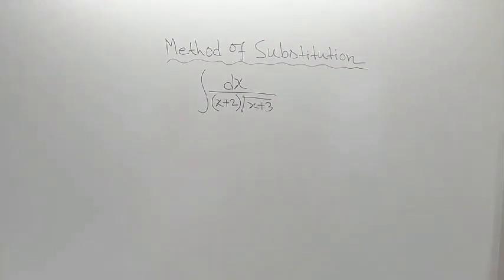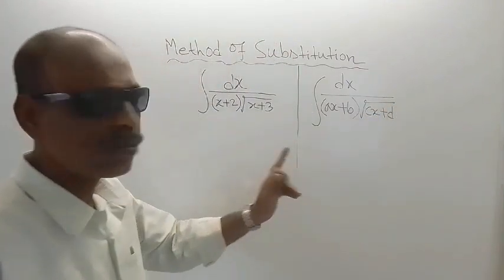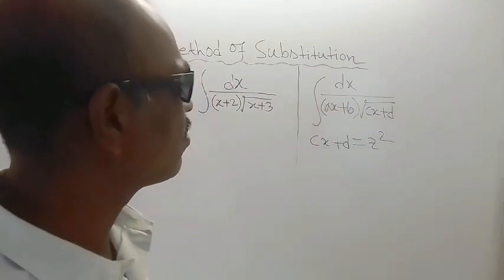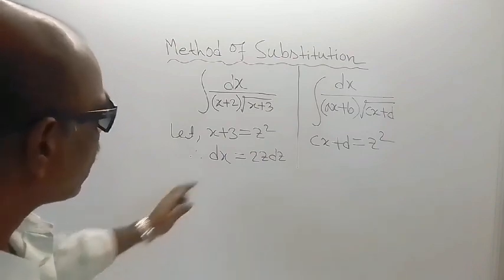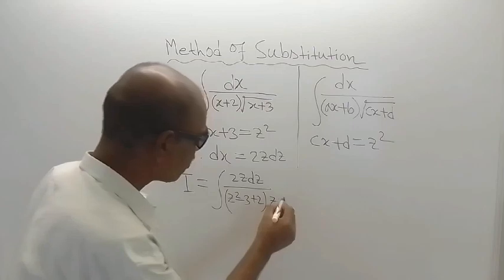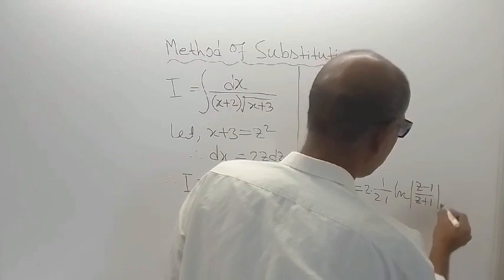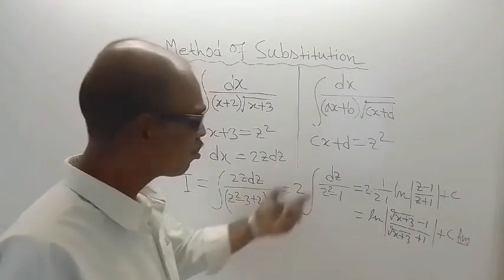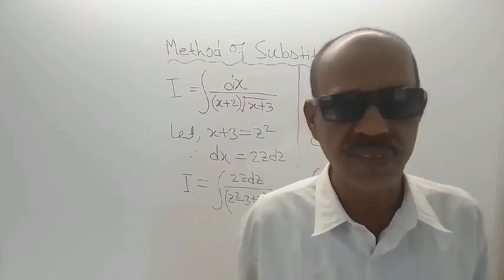Integration by the Method of Substitution by Sangita Ghanti & Dipak Shaw